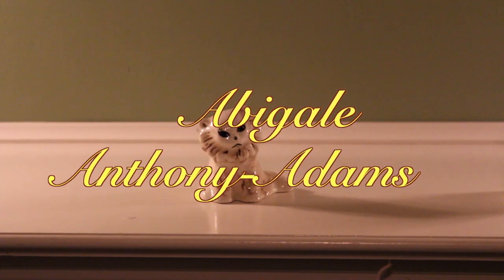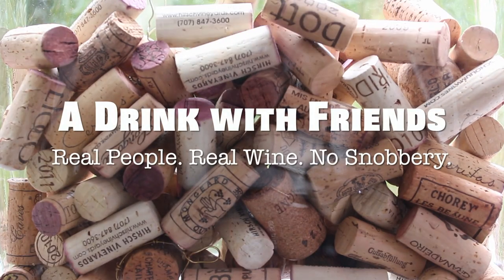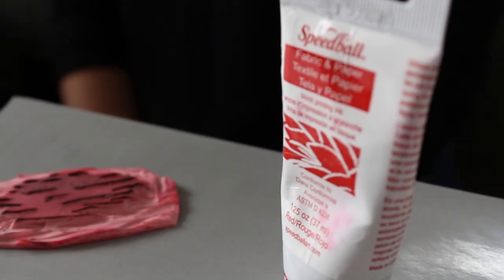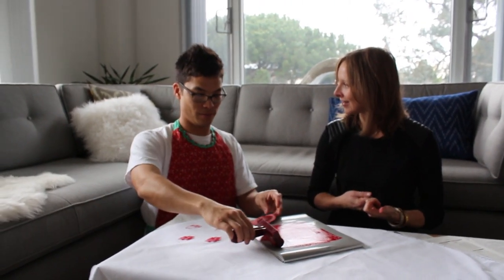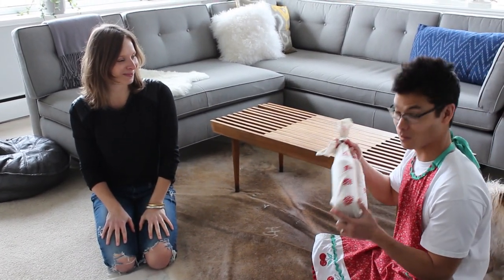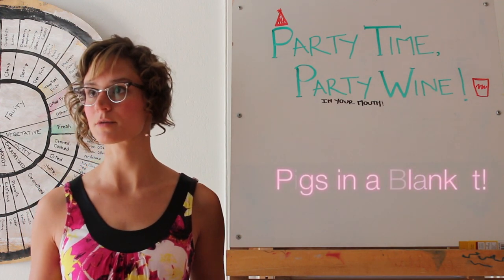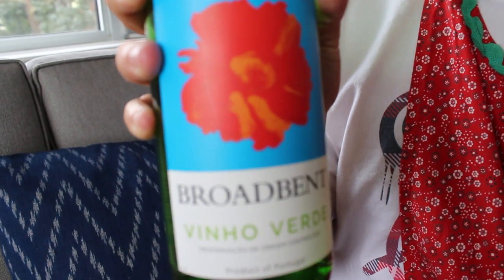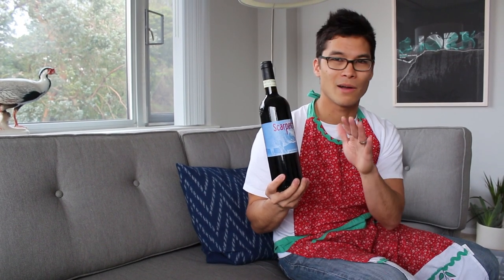A Drink With Friends TV- How to Make/Design your own Wine Tote and choose the Perfect Party Wines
A Drink with Friends TV: Episode 5 - Caroline showed us how to make our own fabric design and get freaky with furoshiki. Then we showed her how to pick party wines.

"Autumn Mvt 3 Allegro"
by John Harrison
with the Wichita State University Chamber Players

"Savana 74"
by Blank & Kytt

"Something Elated"
by Broke for Free

"Digg It! (12" Funky Mix)"
by C-Doc

"At the mermaids' fancy ball"
by Bill Murray

"Est ce que ça vous plait?"
by Mr. Juan

"Moloko Plus"
by Tab And Anitek

"Milk O' Magnesia"
by C-Doc

"Beat of Today"
by 1000 Names

"Cumberland"
by D. Charles Speers and the Helix